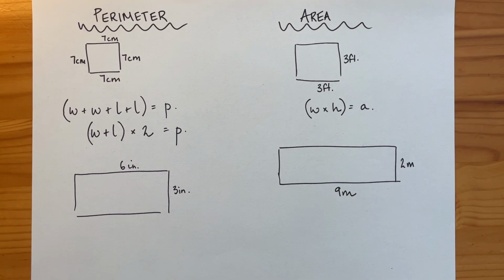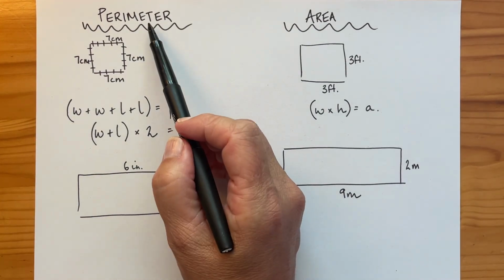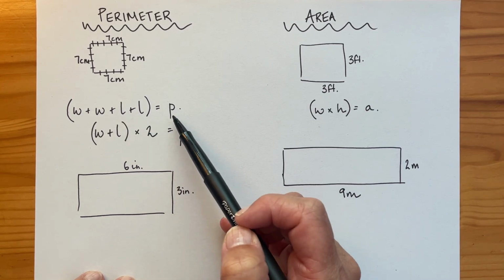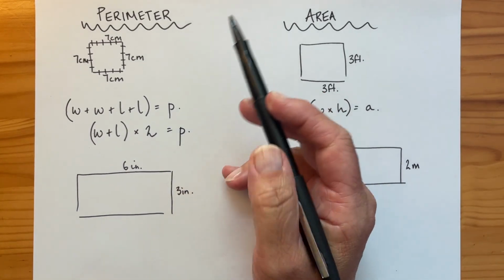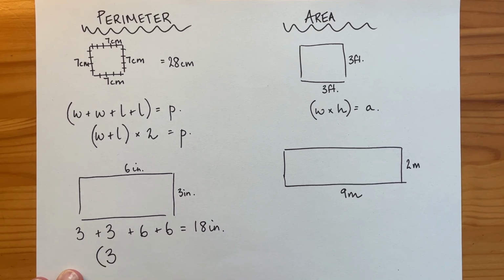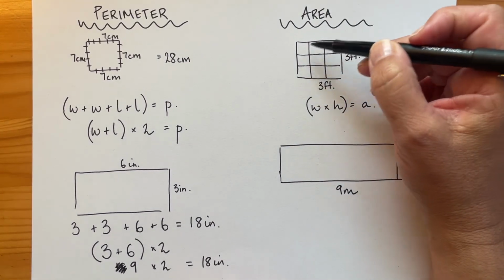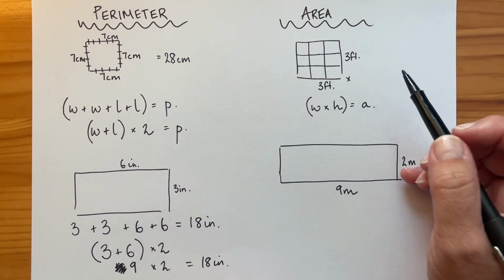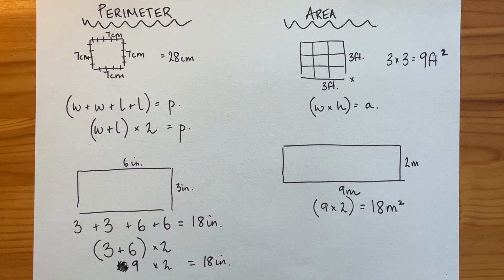6-1 Area and unknown sides (part 1)